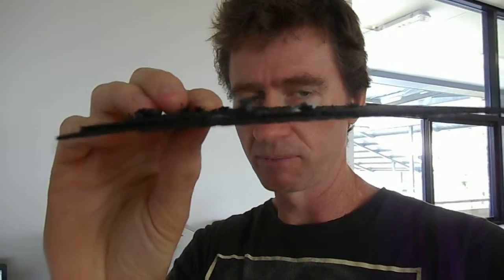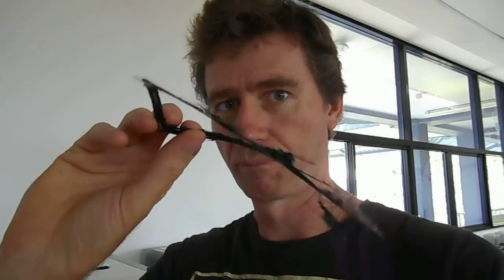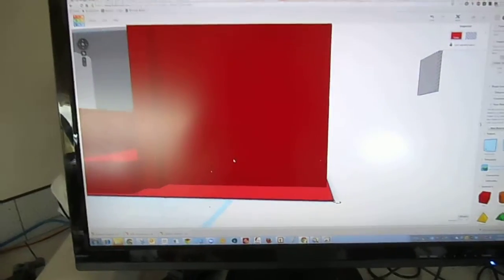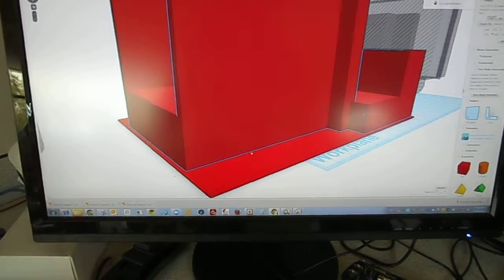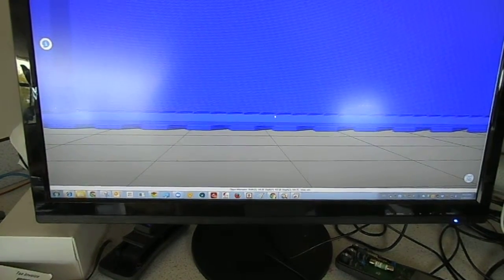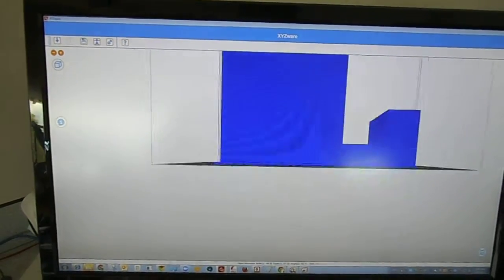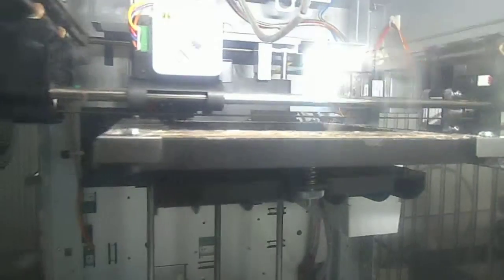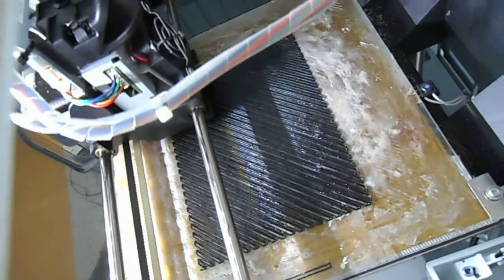3D Printing good rafts for your models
Ever get frustrated by the first layer of your 3D print peeling up and causing the whole print job to fail?
Well I finally figured out the solution. In your Cad package ( I use TinkerCad) Add a rectangular base about 1 mm thick with a 0.5 mm offset underneath your model. This forces the printer software to generate a nice big food print for your model to be built upon. Success!